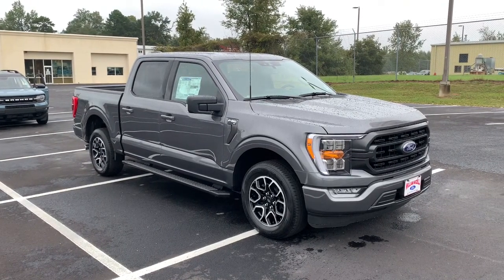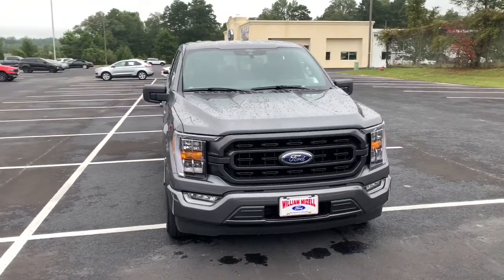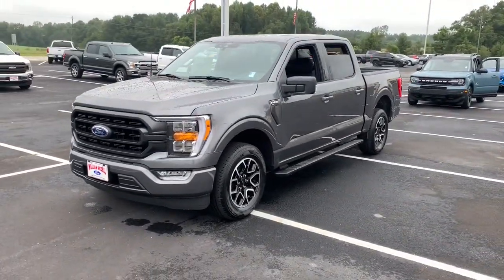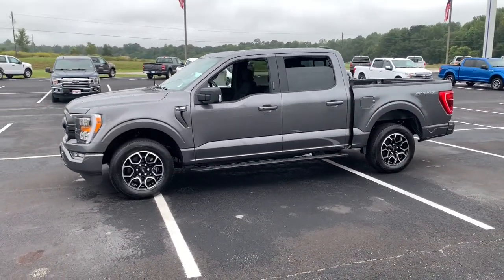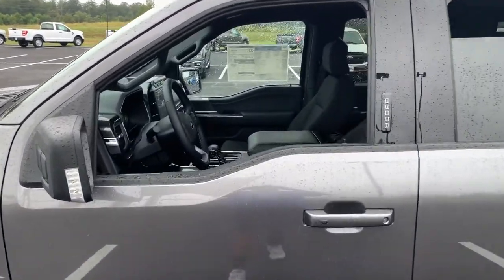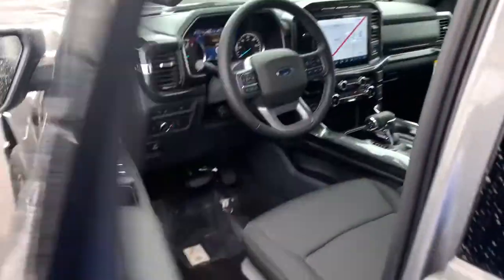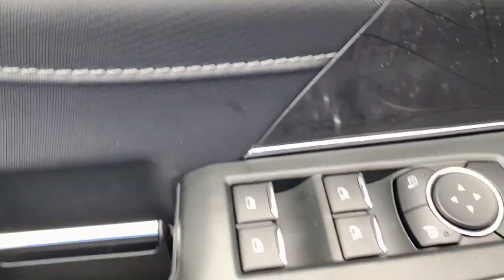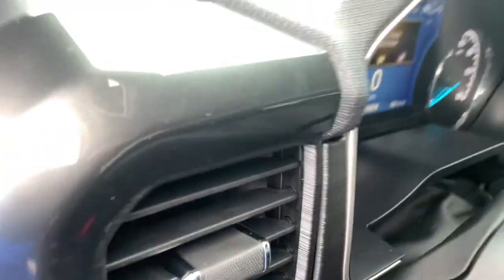2021 Ford F-150 Grovetown, Evans, Augusta, Aiken, Hephzibah, GA 16213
CARBONIZED GRAY METALLIC New 2021 Ford F-150 available in Waynesboro, Georgia at William Mizell Ford. Servicing the Grovetown, Evans, Augusta, Aiken, Hephzibah, GA area.